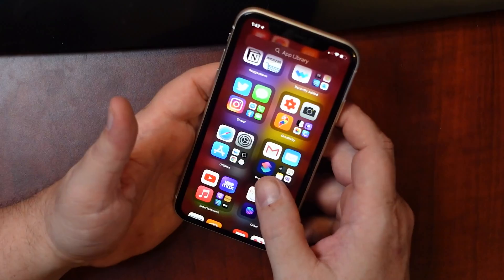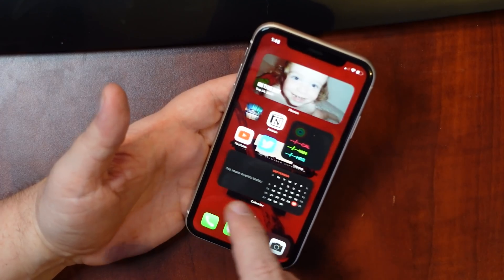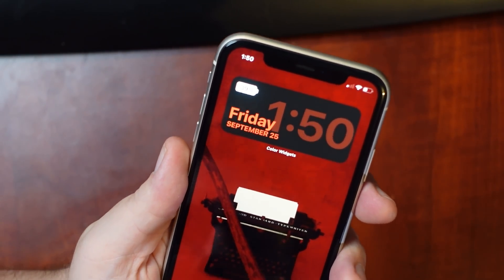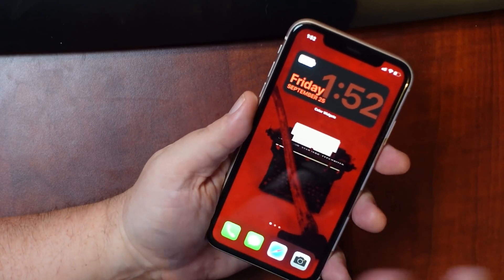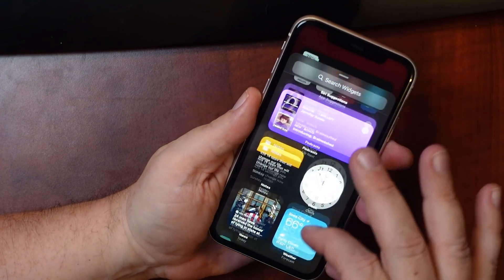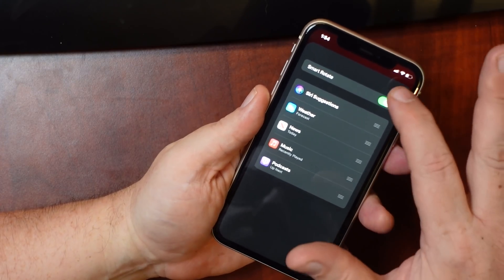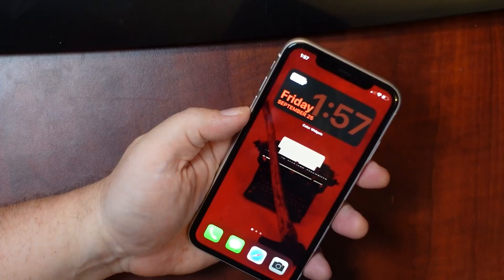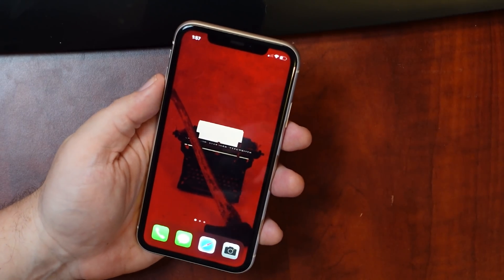Customize Your iOS 14 Home Screen Like a Boss 💥 Painfully Honest Tech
With iOS 14 you can now customize your iPhone Homescreens more than ever before, but it's not as easy as it should benot yet Here are some 'How-To' tips on how to customize your iOS 14 home screen like a boss